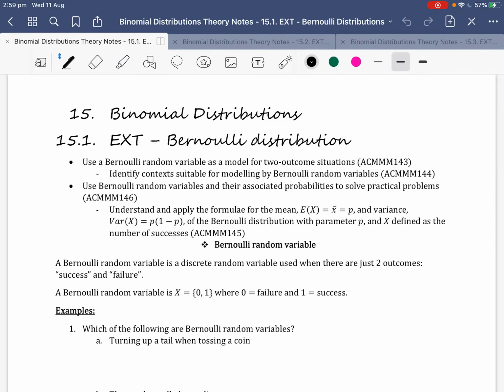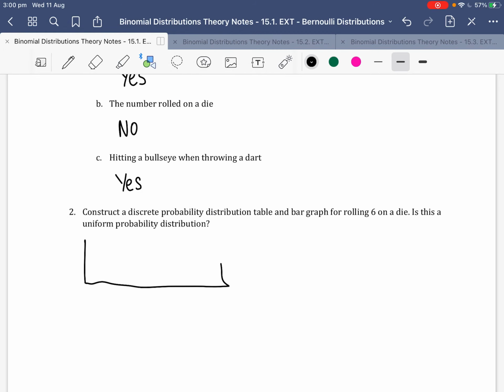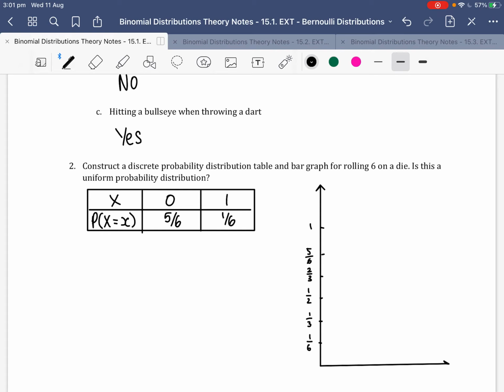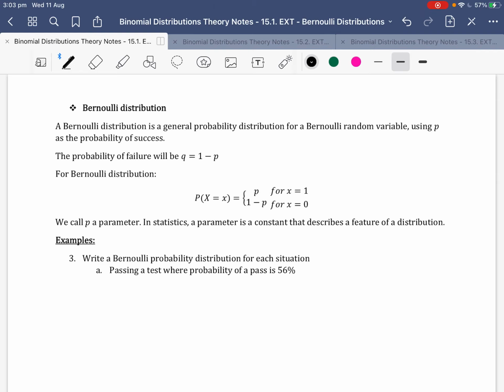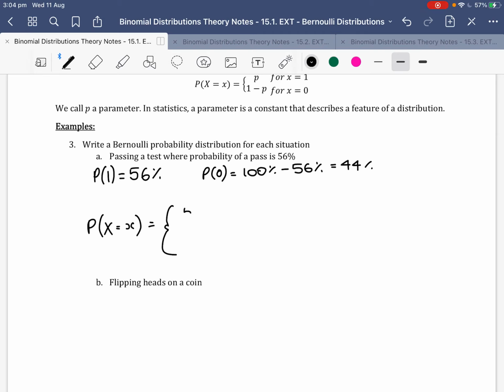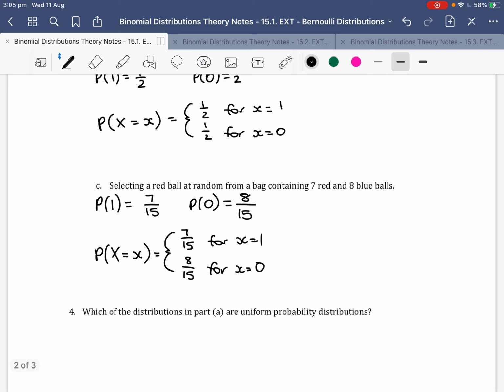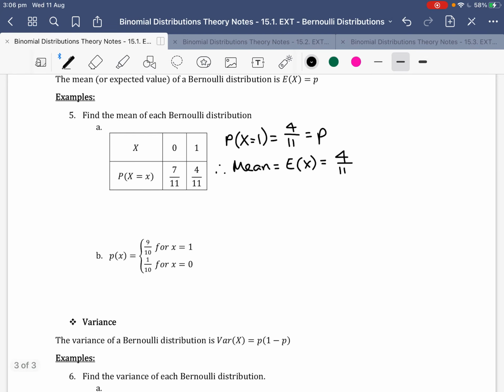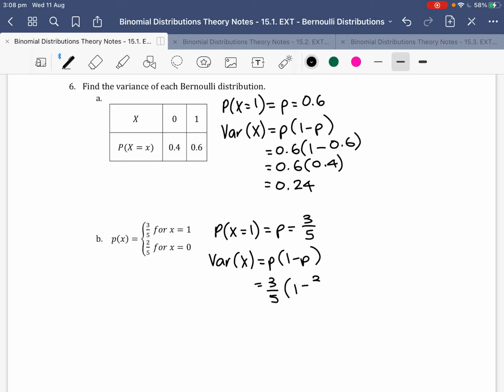Bernoulli distribution | Binomial Distributions